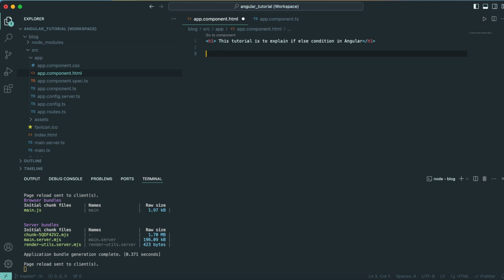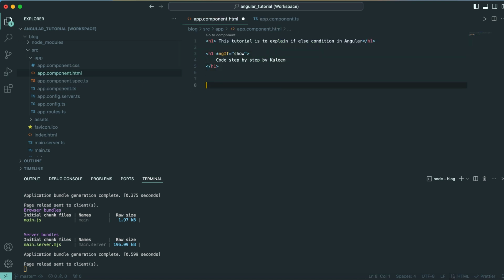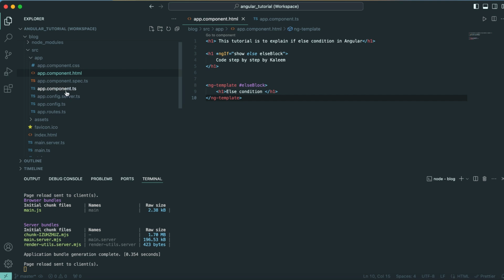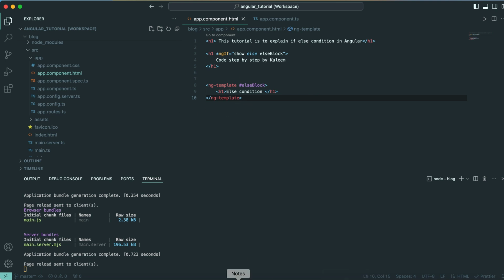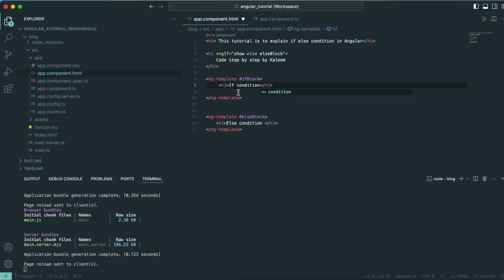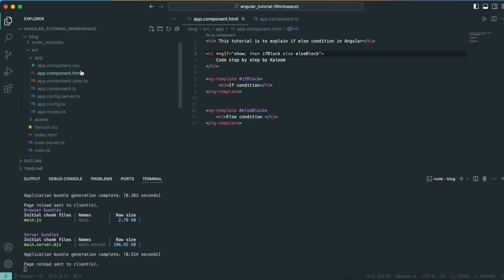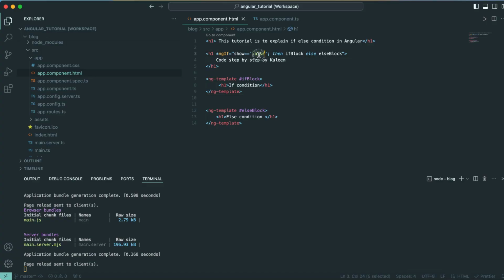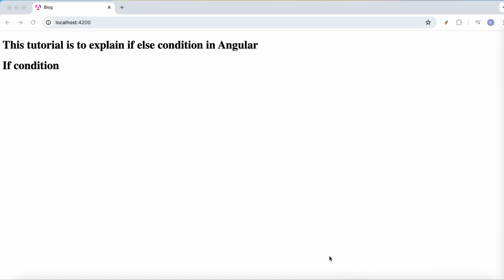Angular 17 If-else conditions | Video# 15 | Code with Kaleem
Welcome to our latest Angular tutorial, where we dive deep into the intricacies of if-else conditions in Angular 17. Whether you're a beginner or looking to brush up on your skills, this video is perfect for you.
Learn how to effectively use if-else in your Angular projects with clear, step-by-step explanations.
Join us as we simplify the if-else statement in Angular and enhance your coding proficiency.
Chapters:
0:30- Define Property for if condition
0:57-Apply basic if condition
2:00-How to use if else condition